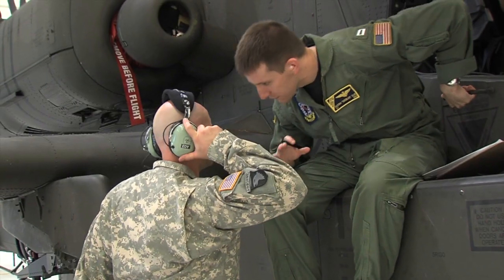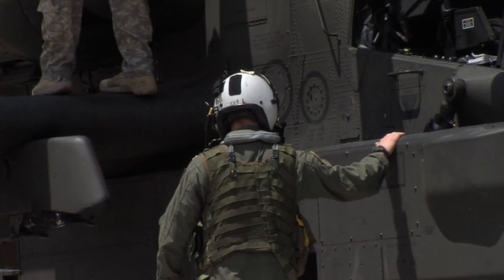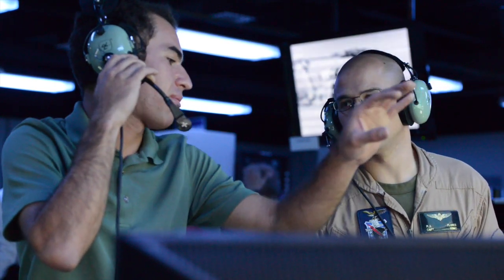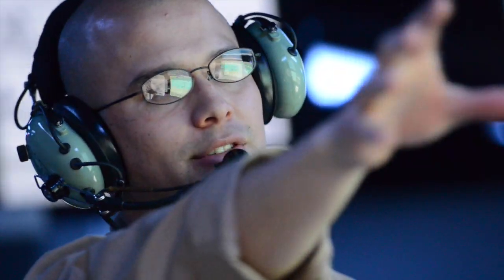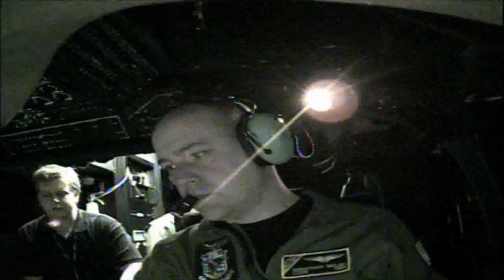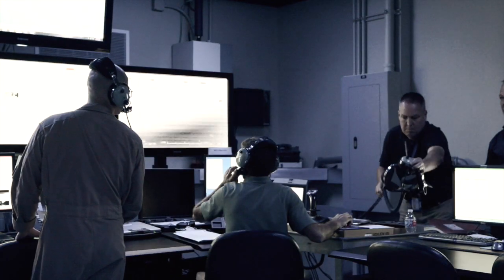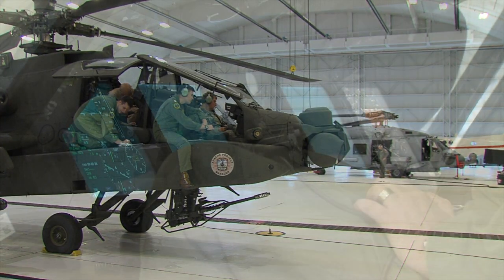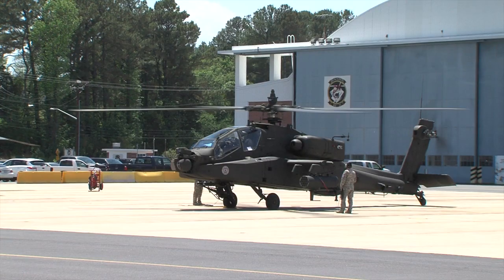Flight Ready: U.S. Naval Test Pilot School: Live Virtual Constructive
The next chapter in naval flight test training is here. The U.S. Naval Test Pilot School at Patuxent River, Maryland, recently adopted Live-Virtual-Constructive (LVC) simulation exercise technology into its capstone project for its students. LVC enhances training readiness and prepares pilots for a wide range of operational scenarios, especially ones that can’t be replicated in live training.